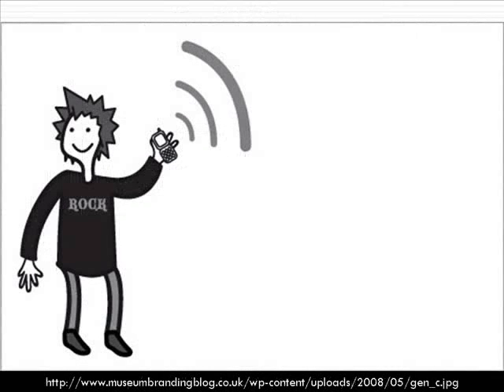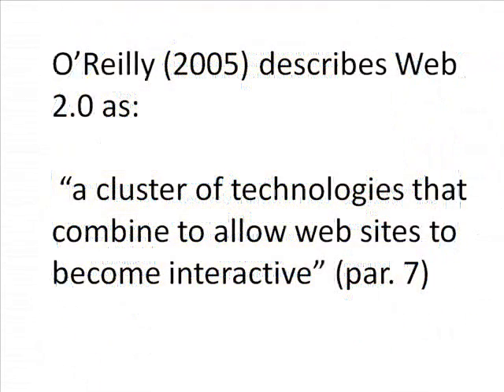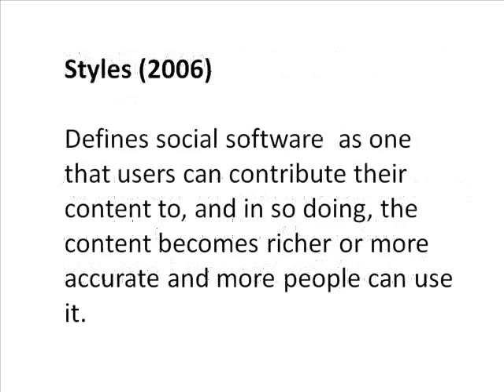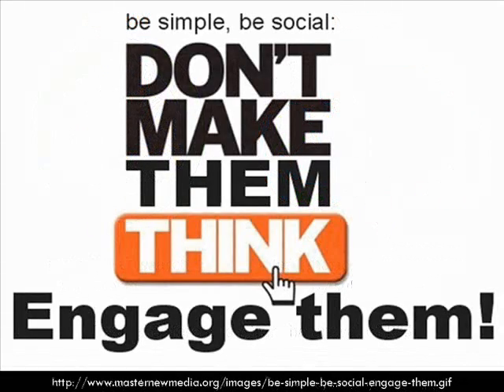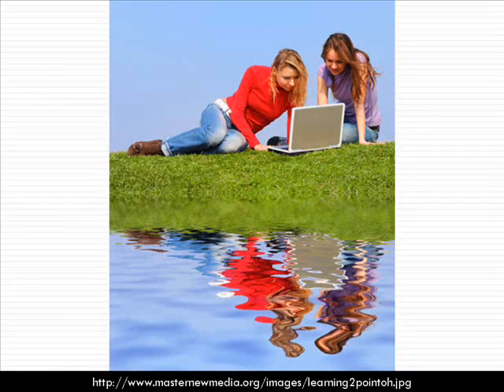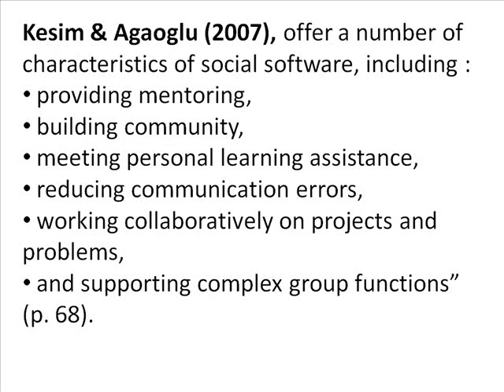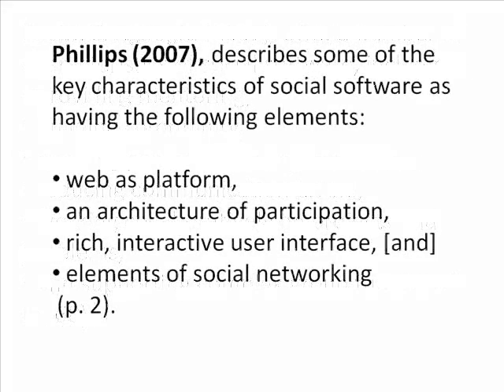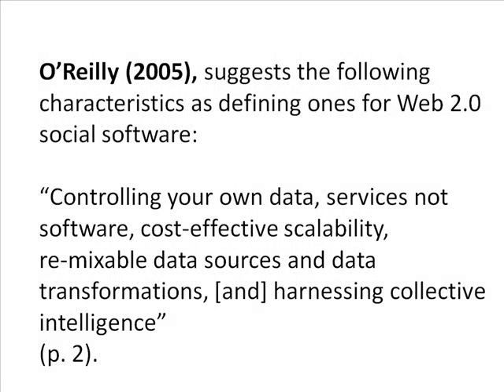Web 2.0 Social Software - Implications for Education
This video examines the implications for education that Web 2.0 Social Software will have.